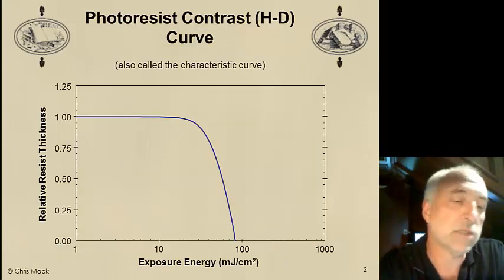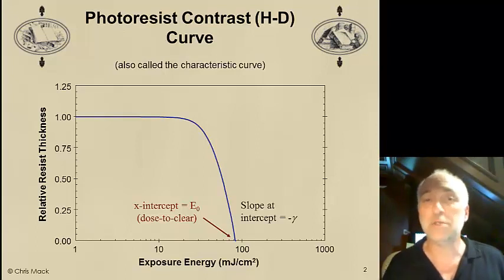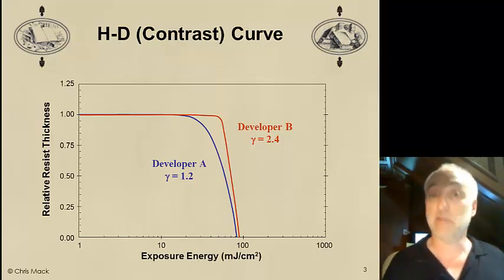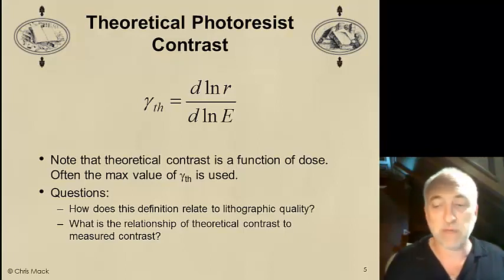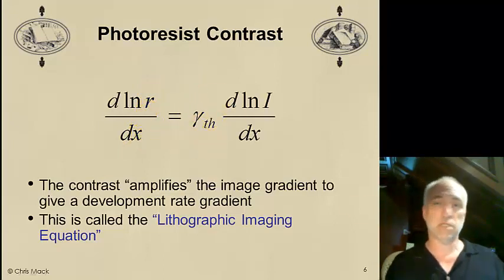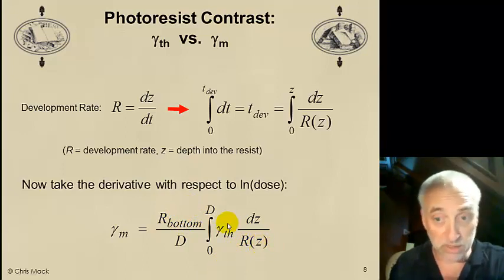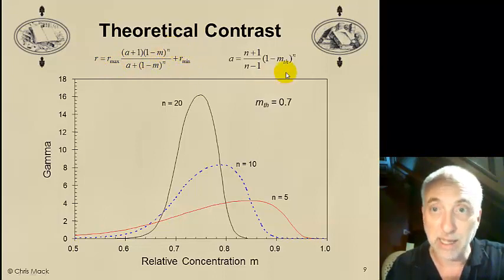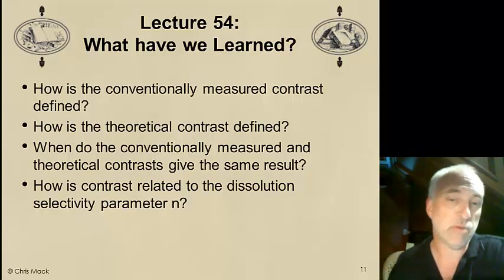Lecture 54 (CHE 323) Lithography Resist Contrast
Lithography: Resist Contrast